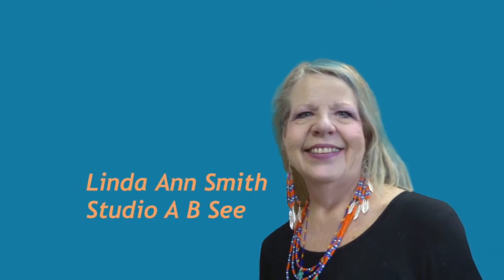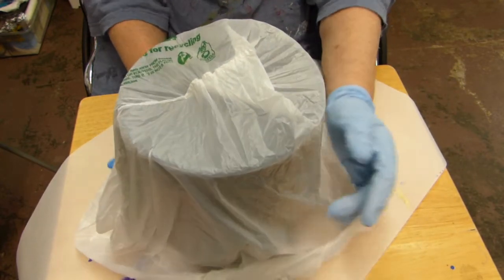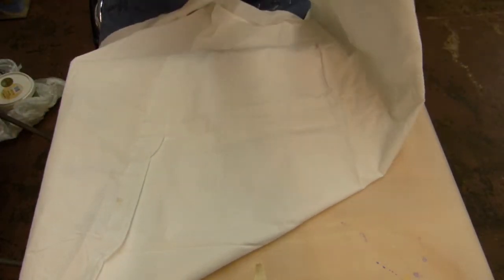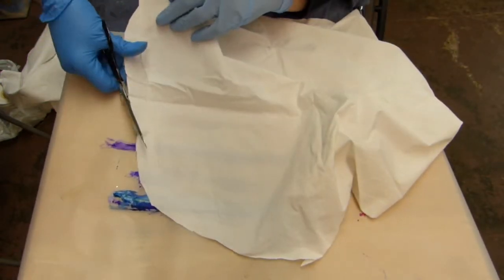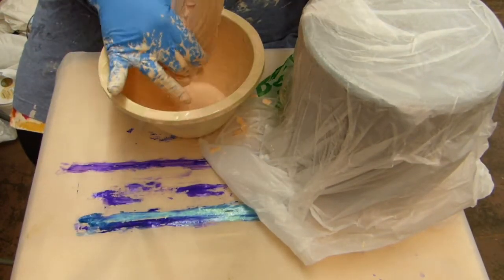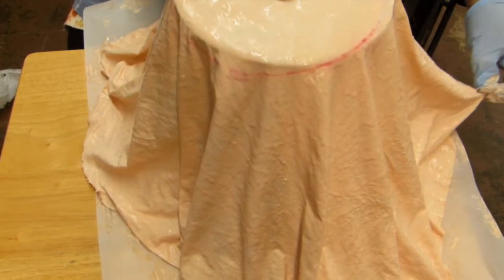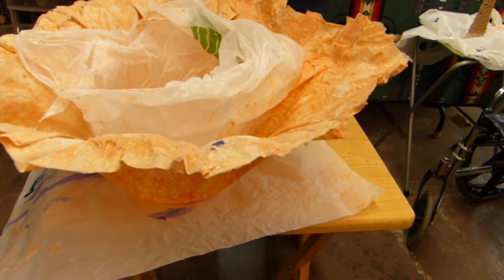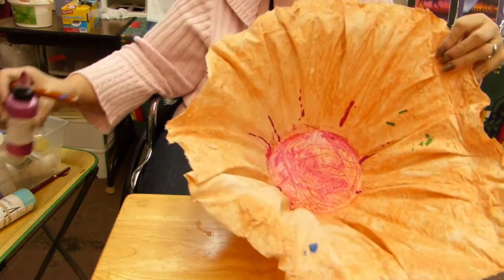Georgia O'Keeffe inspired Paverpol by Linda Ann Smith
Linda Ann Smith at Studio A B See demonstrates how she participated in a challenge inspired by the florals of Georgia O'Keeffe  in Facebook group, Studio A B See using Paverpol and a recycled sheet.

HOW TO FIND LINDA ANN:

HAPPY MAIL:   Linda Ann Smith

COLOURARTE'S PAINT STUDIO ON FACEBOOK:  (Challenges, post your work!, prizes and fun!)